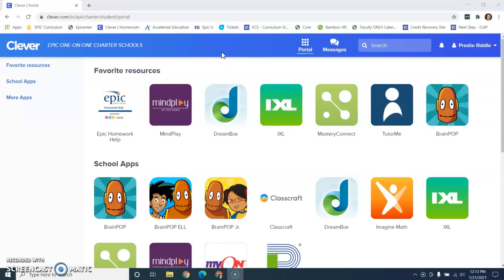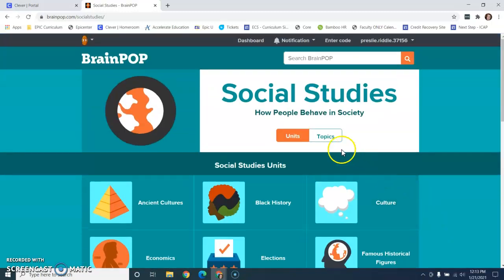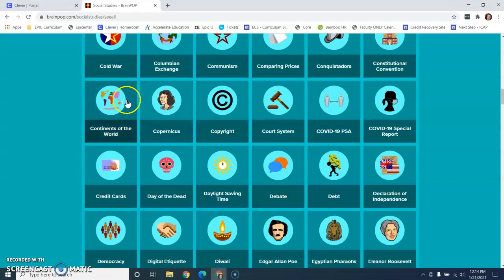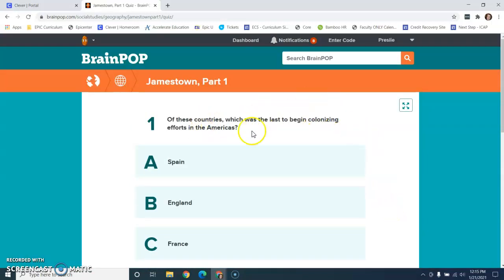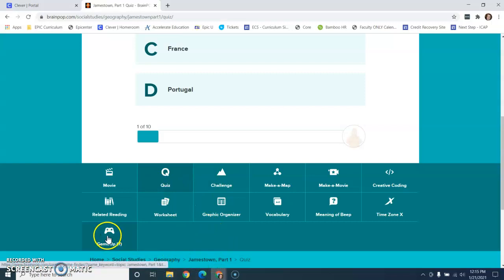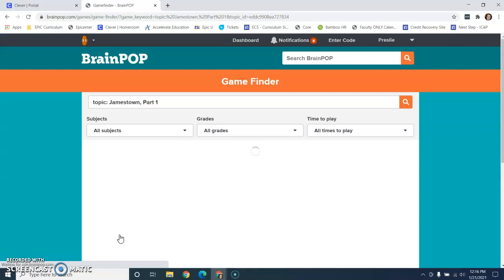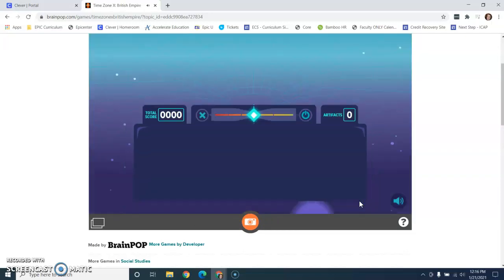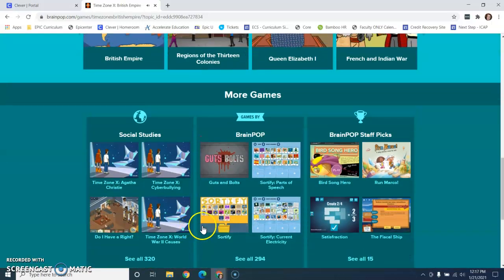Preslie Riddle Brainpop